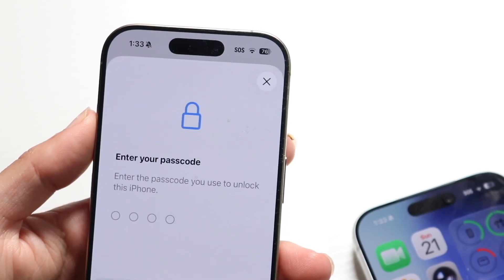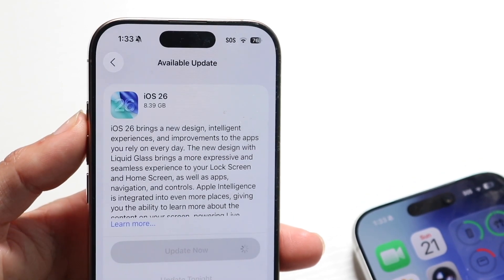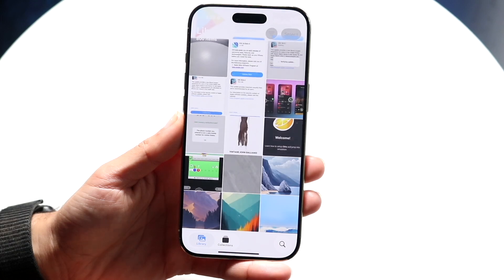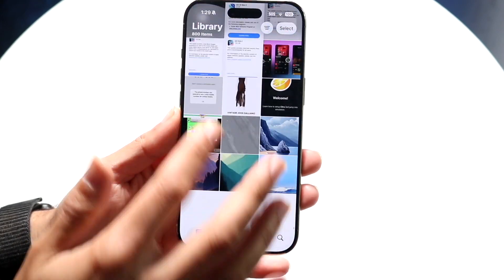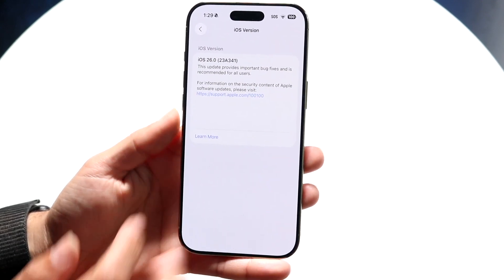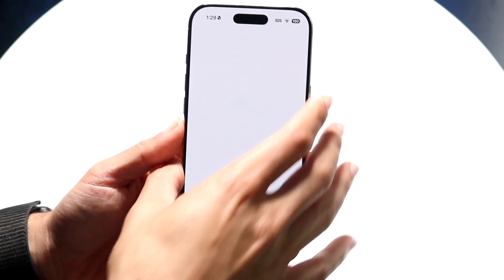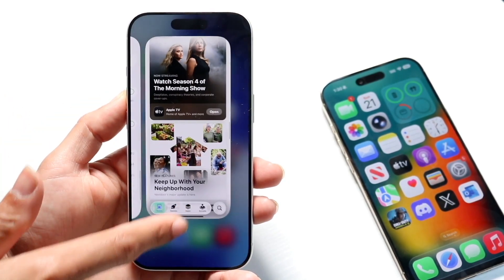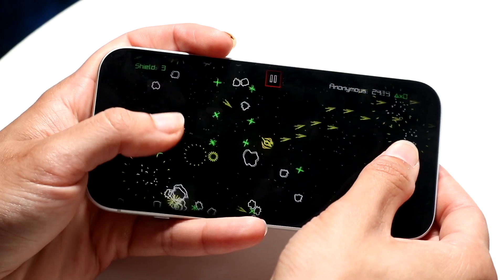iOS 26.0.1 Has Problems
Let's take a look at the iOS 26.0.1 Has Problems